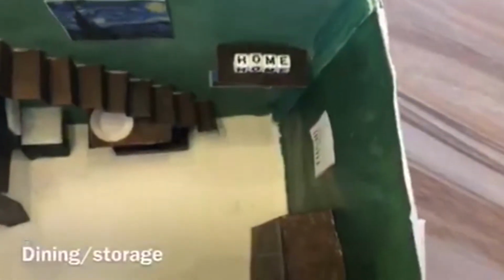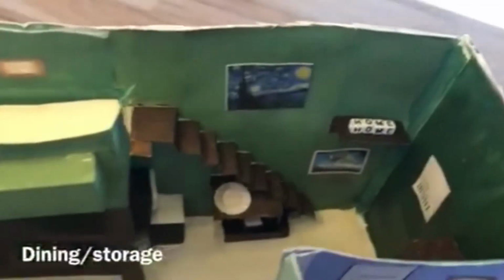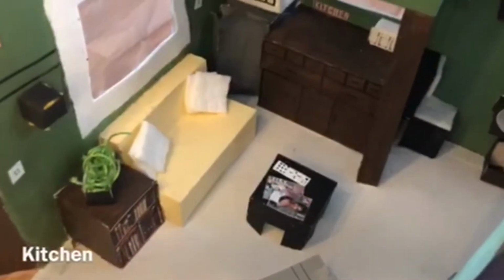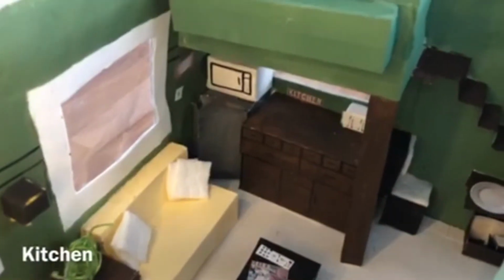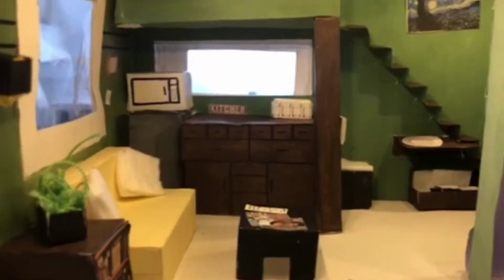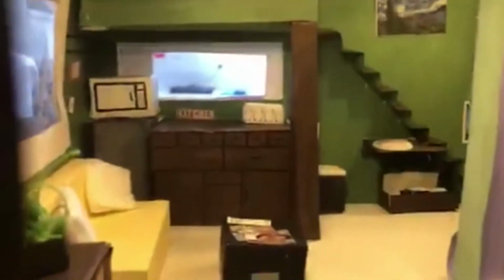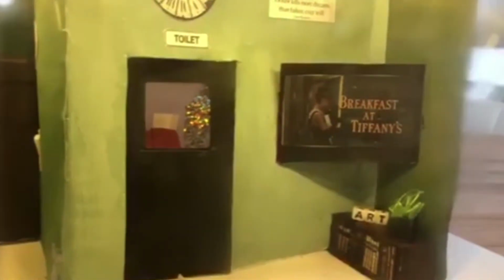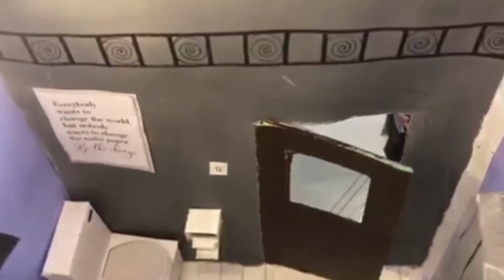Prototyping Example Tiny House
This video is part of the DOIT online action (week 2). Neli, a young social innovator from Slovenia, shares her great project with you!
For a design thinking workshop in school, she designed a prototype for a tiny house. Let's learn more about it in our video!

Special thanks to Neli for her contribution :)